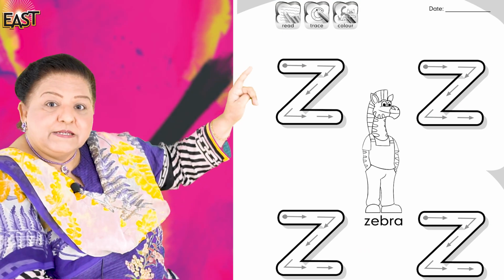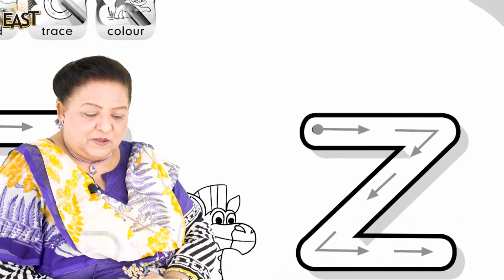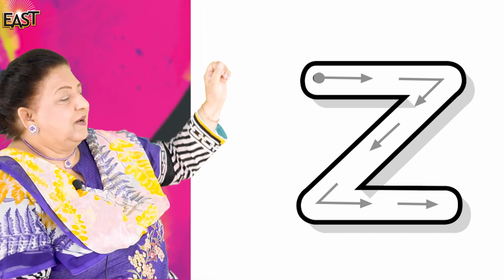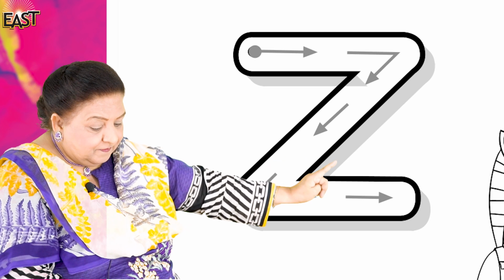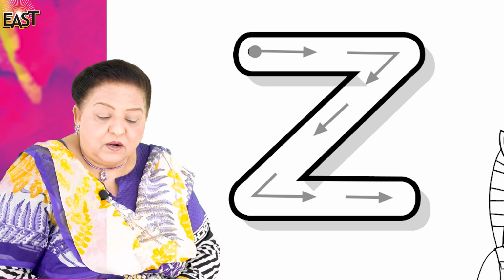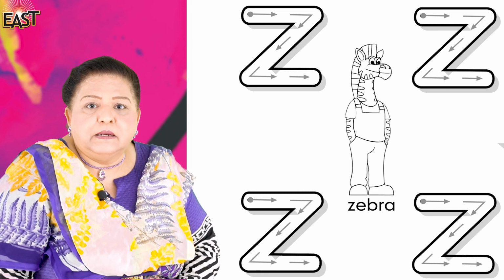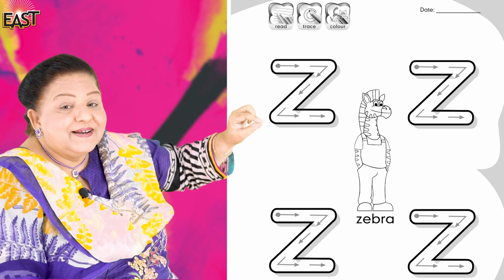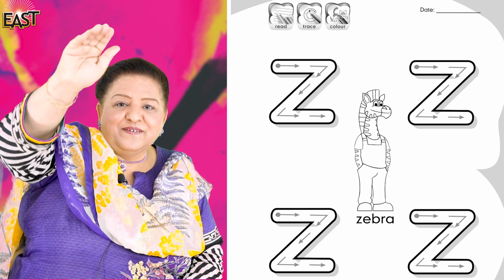Pre Year 1 School Day 022 English Day 22